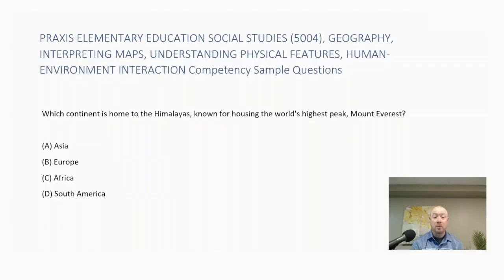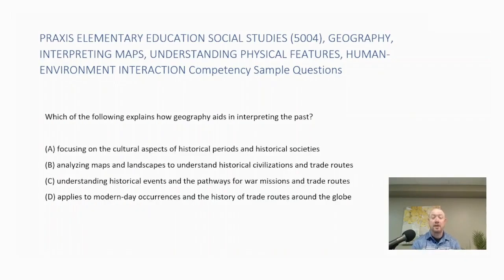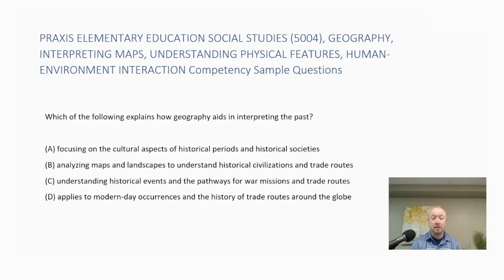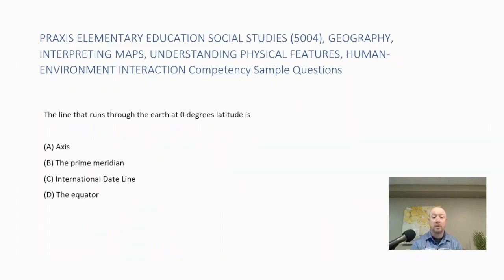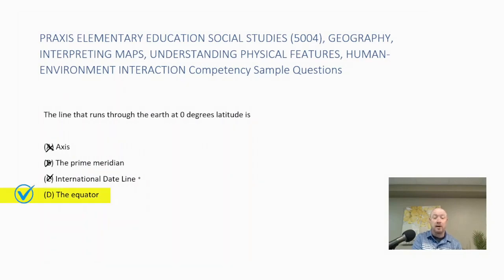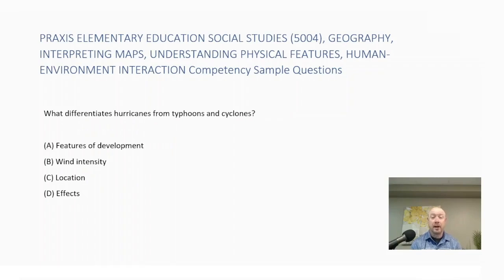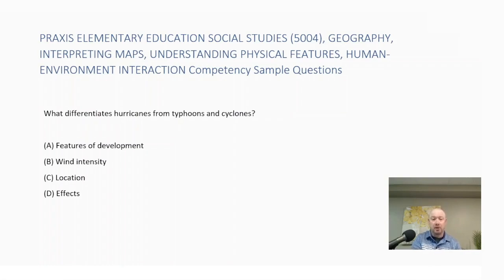Practice Problems for Geographic Spatial Awareness | Praxis Elementary Education (5004)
📣Looking for authentic Geography: Interpreting Maps, Understanding Physical Features, Human-Environment Interaction practice questions for the Praxis Elementary Education Social Studies (5004) exam?

Join test prep expert and certified teacher - Tom - as we walk you through the types of Geography: Interpreting Maps, Understanding Physical Features, Human-Environment Interaction questions you're likely to face. This video will provide step-by-step explanations for each question as well as strategy tips to help you save time and tackle any Geography: Interpreting Maps, Understanding Physical Features, Human-Environment Interaction question that comes your way.

🔗 LINKS 🔗

🔎 CHAPTERS 🔎

0:00 — Intro: Praxis 5004 Geography Practice
0:39 — Question 1: Highest Peak (Mount Everest & Himalayas)
1:04 — Question 2: How Geography Aids in Interpreting the Past
2:13 — Question 3: 0° Latitude (Equator)
2:59 — Question 4: Hurricanes vs Typhoons vs Cyclones
3:43 — Conclusion & Study.com Resources